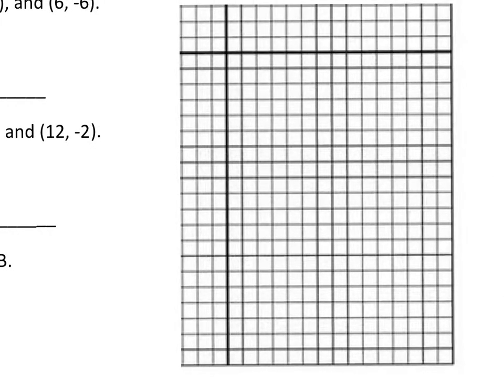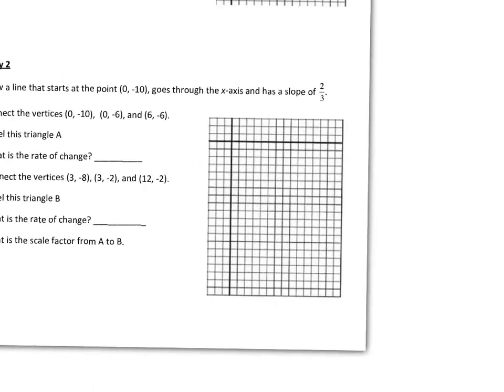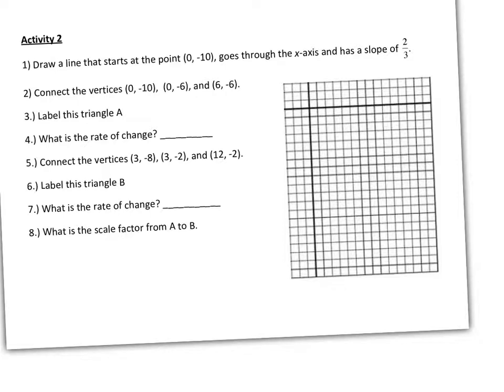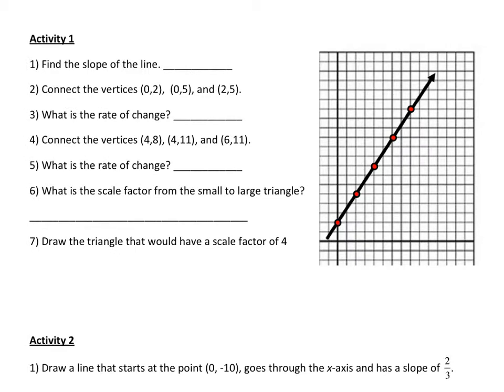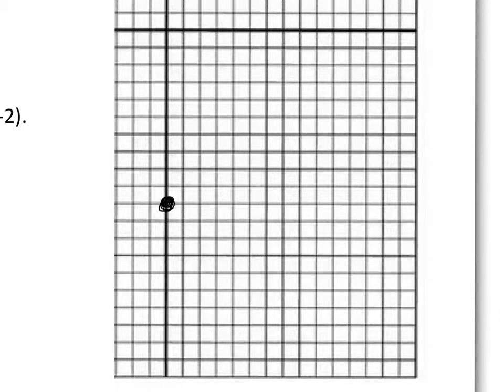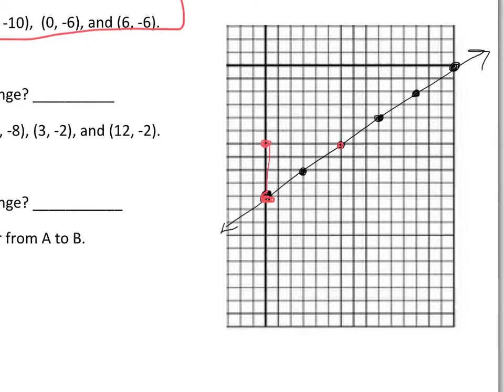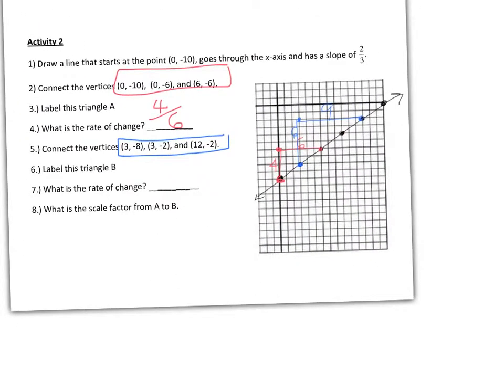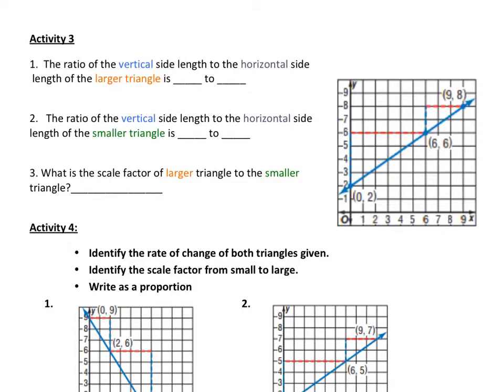Graphing with scale factor